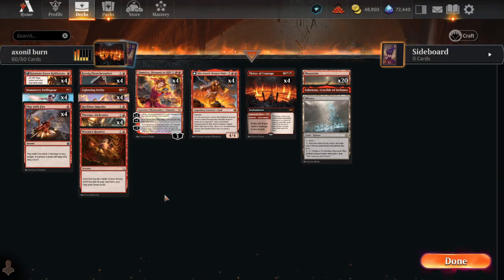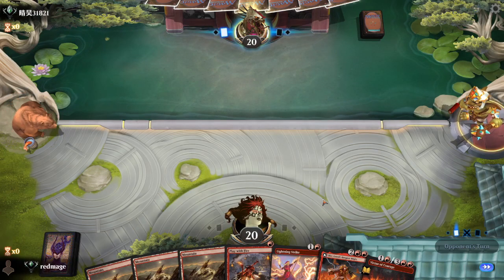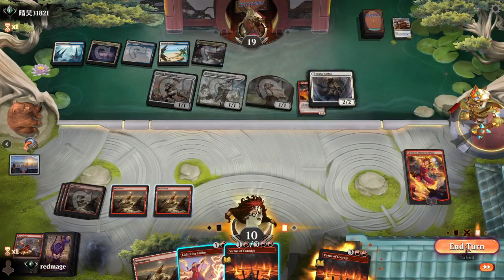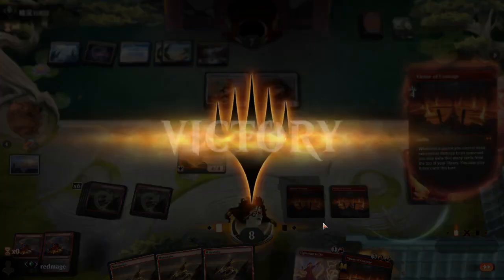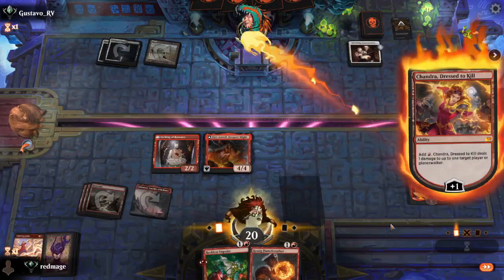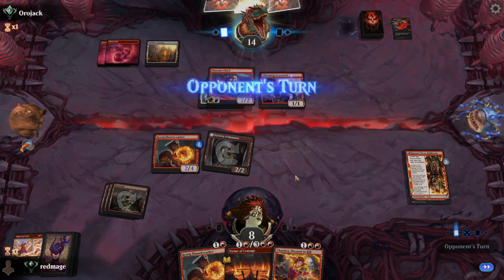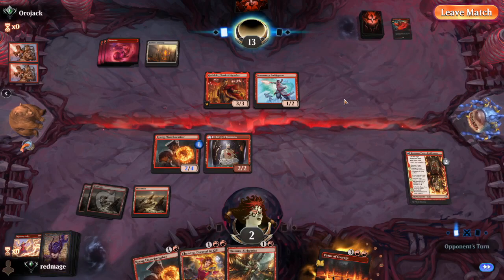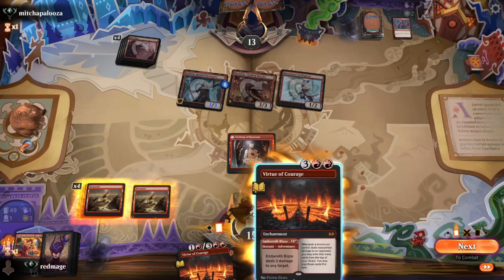Burn! with Ojer Axonil | Lost Caverns of Ixalan Standard | MTG Arena | redmagemtg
We're torching our opponents' face with Ojer Axonil in Burn!

Decklist:

4 Chandra, Dressed to Kill
4 Kumano Faces Kakkazan
4 Play with Fire
4 Lightning Strike
4 Monastery Swiftspear
1 Mirrex
20 Mountain
1 Sokenzan, Crucible of Defiance
4 Thermo-Alchemist
4 Kessig Flamebreather
4 Virtue of Courage
1 Reckless Impulse
1 Wrenn's Resolve
4 Ojer Axonil, Deepest Might